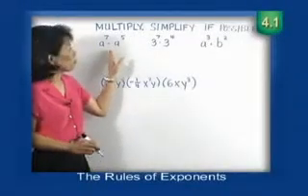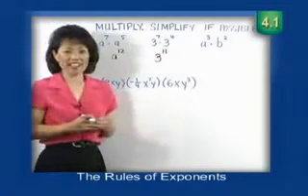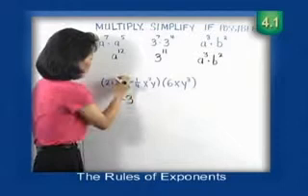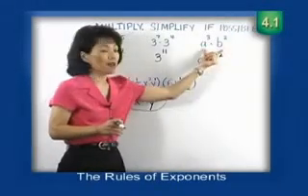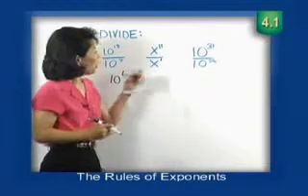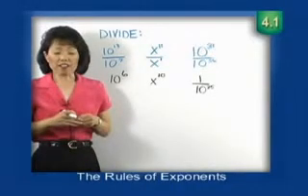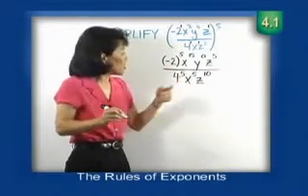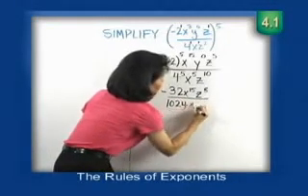4.1 -- The Rules of Exponents